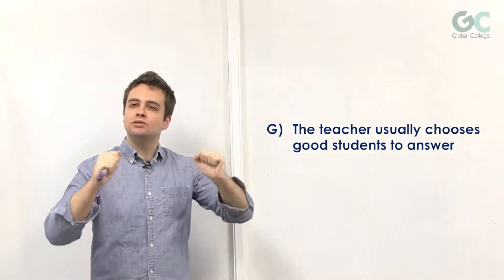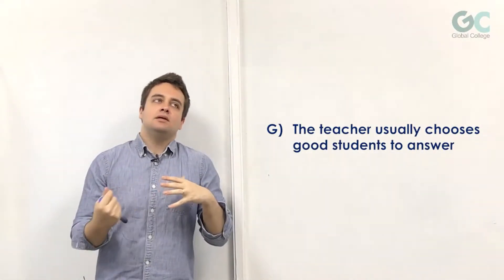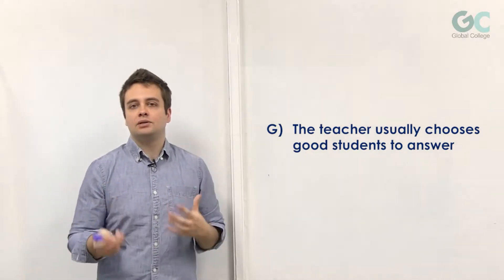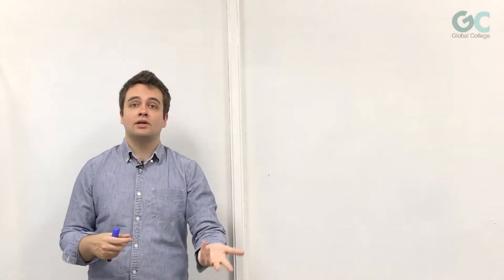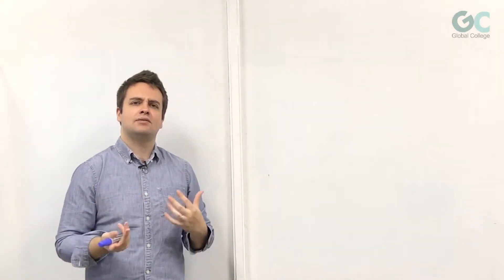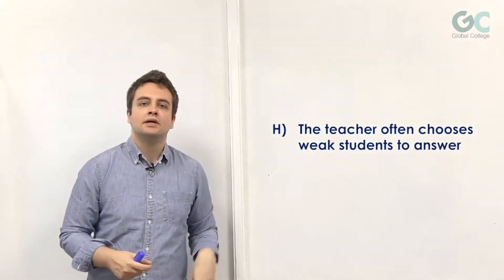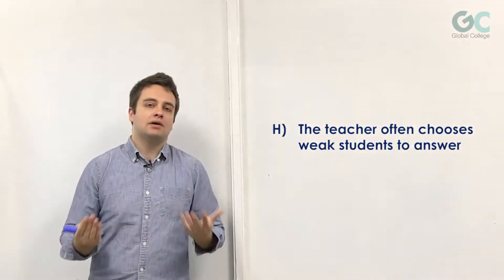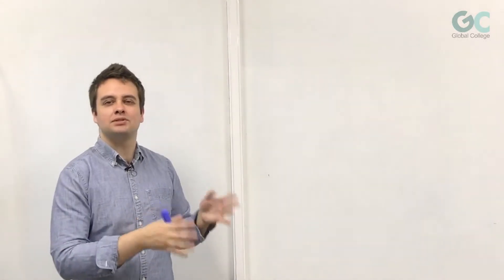대답을 이끄는 효과적인 방법.TESOL_Q&A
안녕하세요.GC온라인교육센터입니다.
오늘의 테솔영상은 대답을 이끄는 효과적인 방법 입니다.
아이들을 상대로 문제를 내고 답을 유도할때
어떻게 하면 아이들 좀 더  자신감 있게 대답할 수 있을지,
어떻게 하면 더 적극적으로 대답을 할 수 있는지 생각해보셨나요?

tesol 전문강사 Allan에게 그 해답을 찾아보세요~

■ 캐나다 TESOL Diploma
■ ITT 비즈니스 영어 통번역 수업 및 협회 공식 자격증
■ TCT 영어번역능력인정시험 수업 및 협회 공식 자격증
■ GETQA 캐나다강사자격증